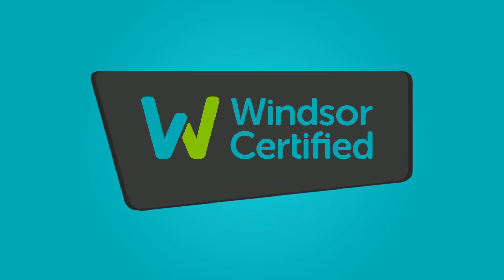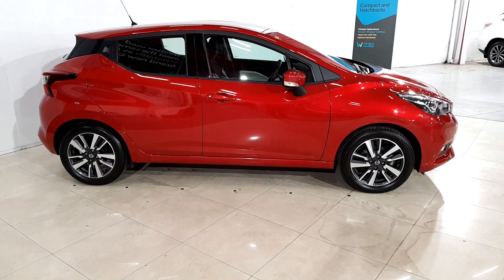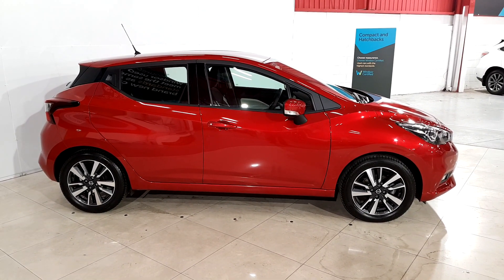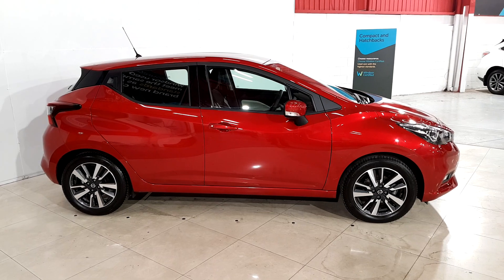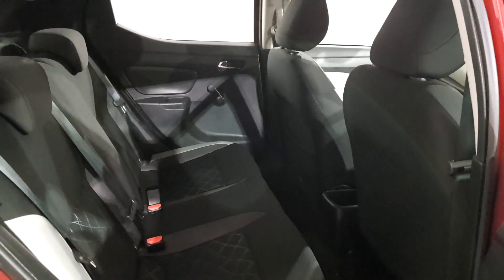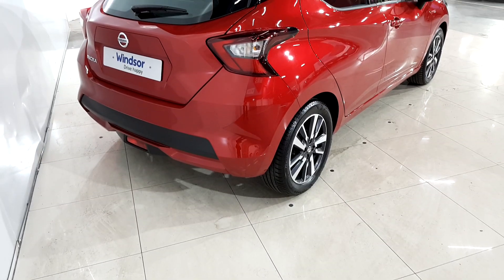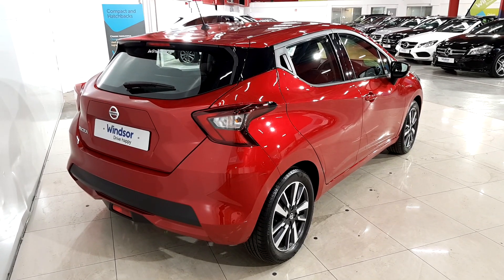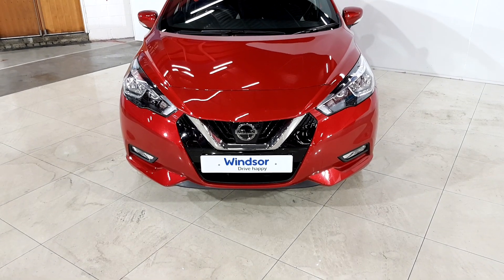Windsor Long Mile Road Used Car Outlet-191d26914